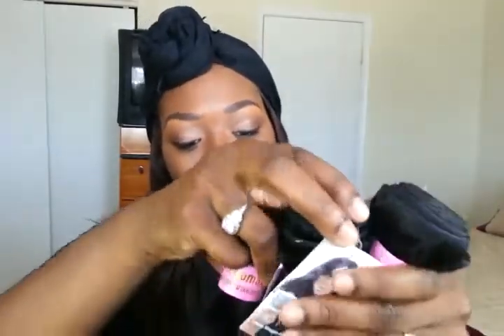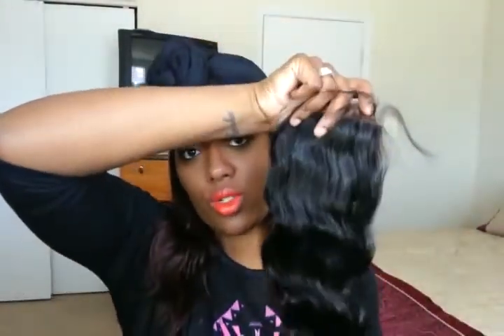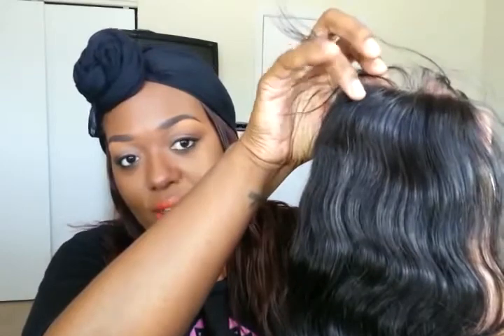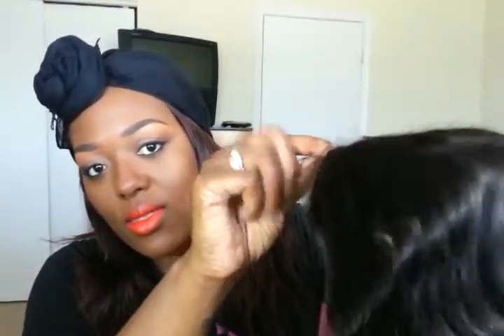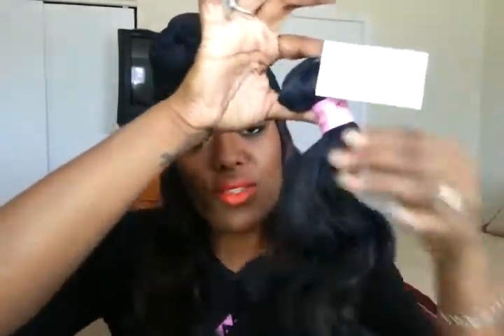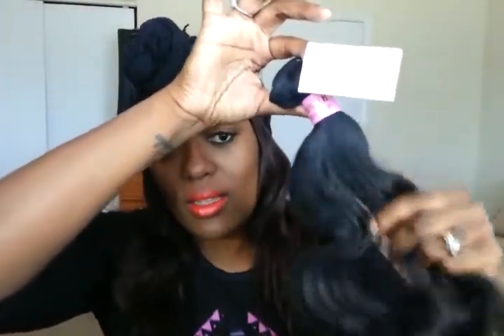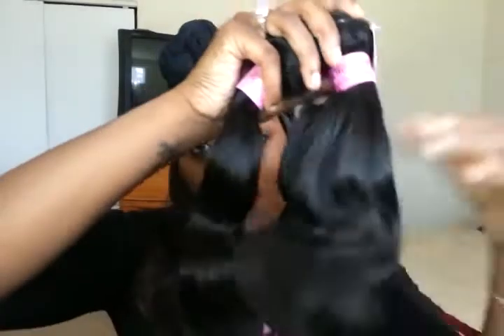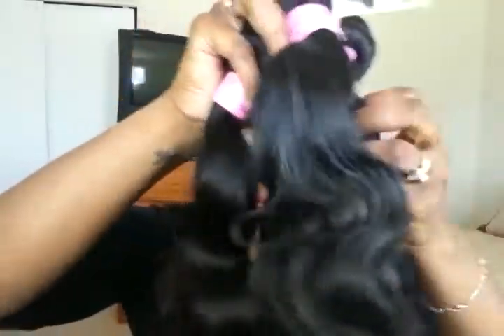Aliexpress King Hair׃ 6A Peruvian Body Wave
♥ Please don't forget to thumbs up this video - Thank you for all of your support! =)
♥ Hair Info: King Hair Store Peruvian Body Wave Hair Extensions in 24, 22, 20, 18 inches + 16-inch lace closure
♥ Video download from:   tamieka davis

skype:gloria.swift66

xoxo
Gloria Swift